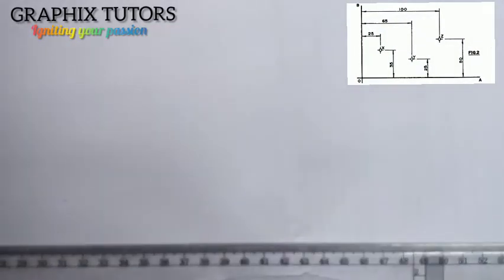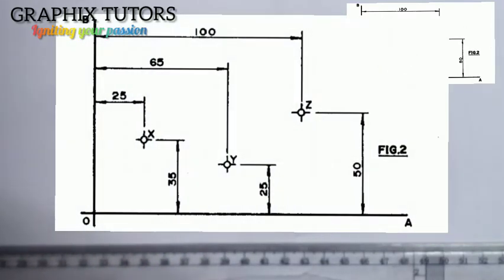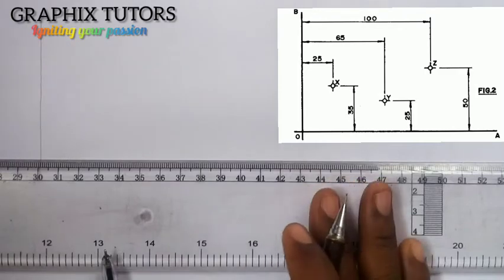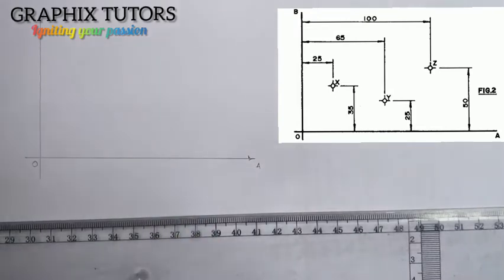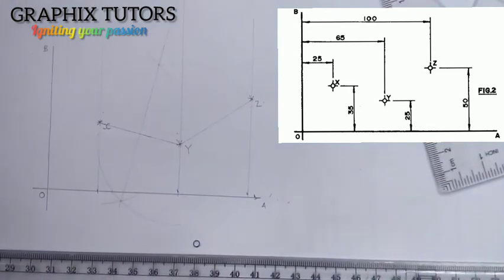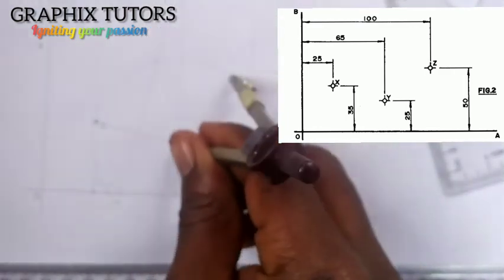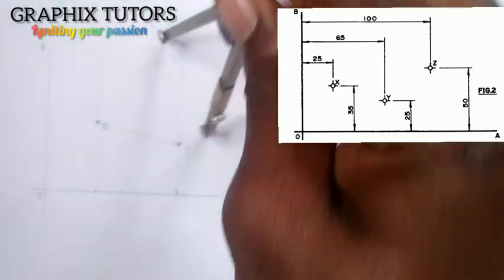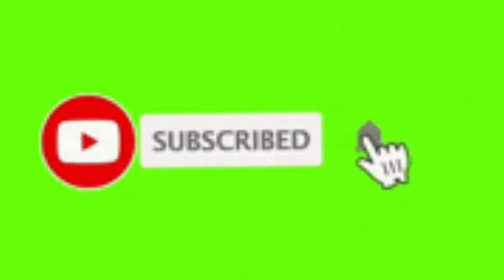how to join 3 point with an arc in technical drawing. | Engineering drawing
Geometry construction